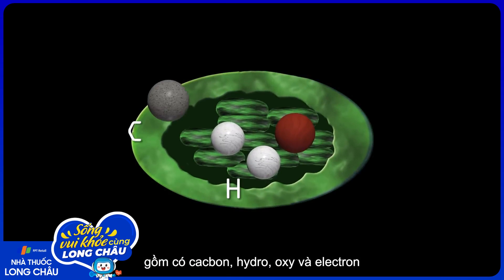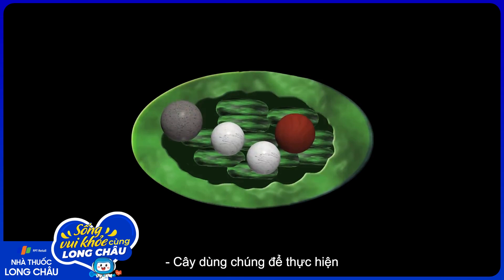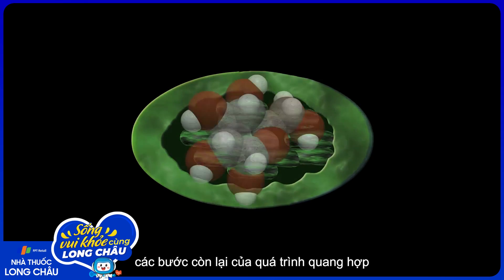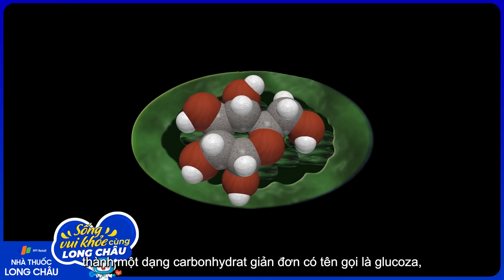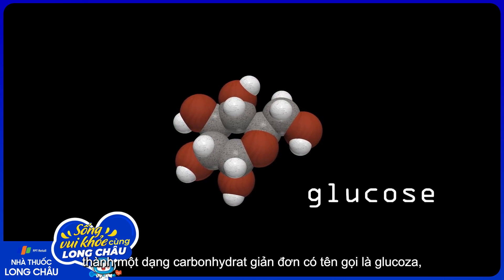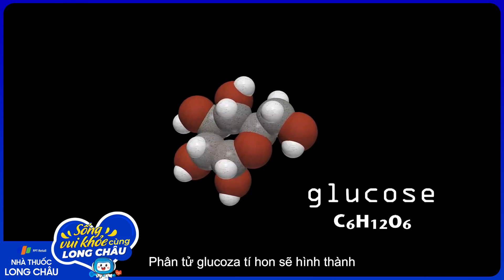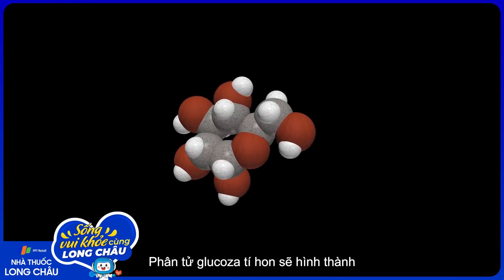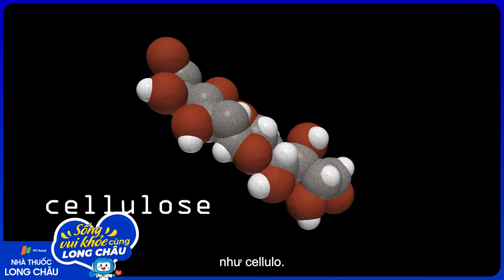Câu chuyện đơn giản về quang hợp và thức ăn của chúng ta | Nhà Thuốc FPT Long Châu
Nguồn: TED-Ed

Quang hợp là một phần thiết yếu của quá trình trao đổi chất giữa con người và thực vật. Amanda Ooten hướng dẫn chúng ta về quá trình quang hợp, cũng thảo luận về mối quan hệ giữa quá trình quang hợp và carbohydrate, tinh bột và chất xơ - và cách không khí chúng ta hít thở có liên quan đến thực phẩm chúng ta ăn vào như thế nào.